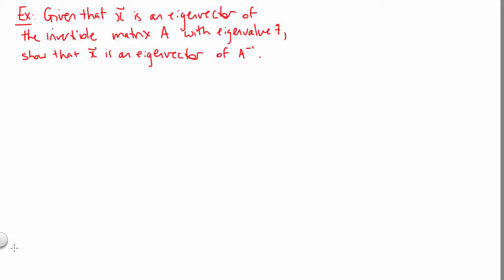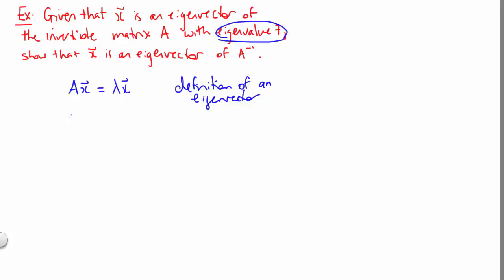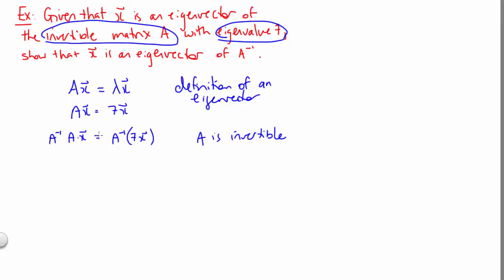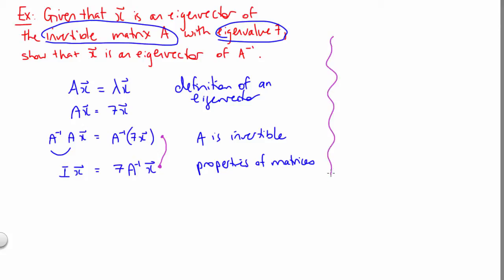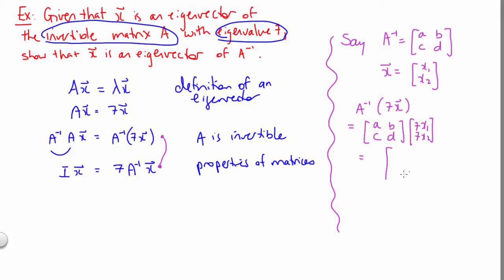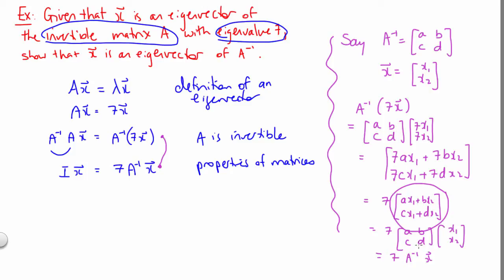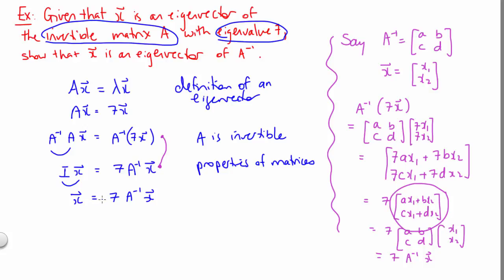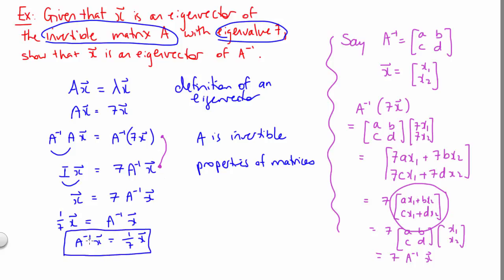A Proof about Eigenvectors